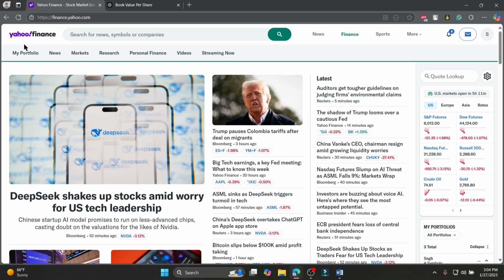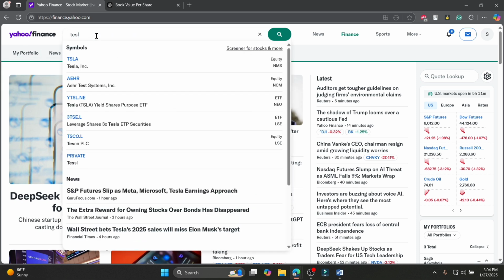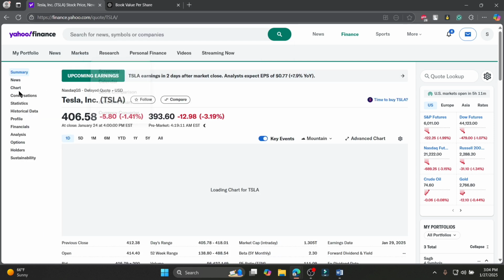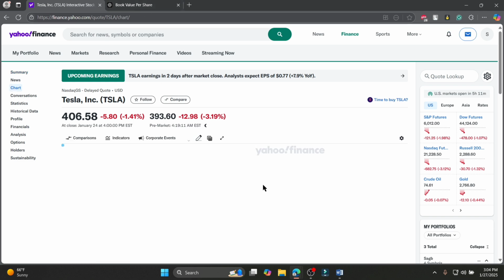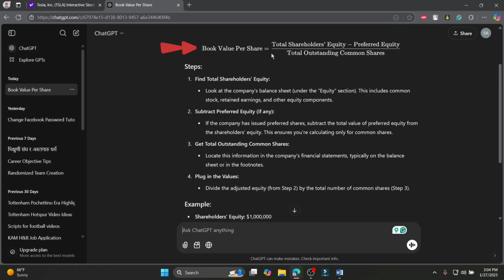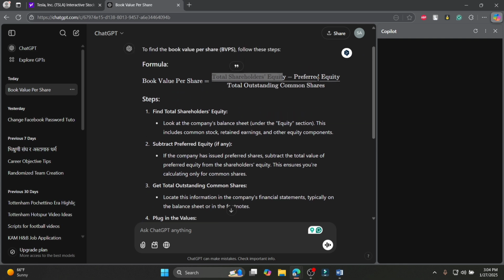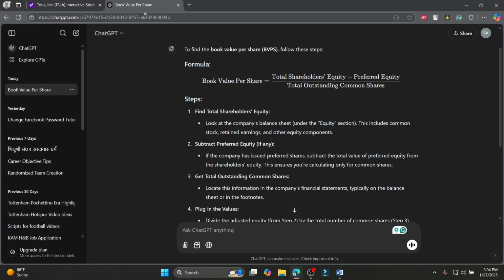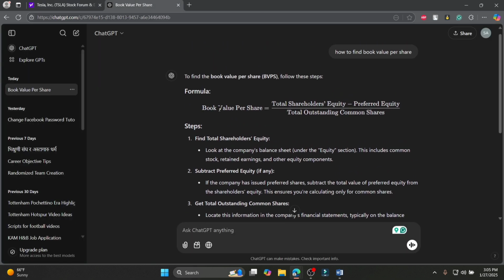How Can You Find The Book Value Per Share In Yahoo Finance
Learn the exact steps on how can you find the book value per share in yahoo finance. Make sure you watch the video till the end for better assistance.